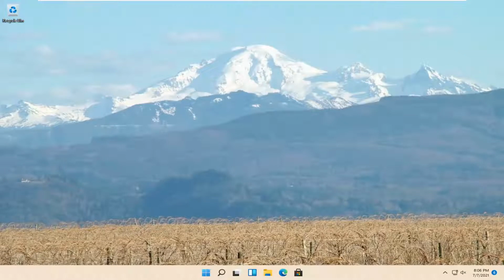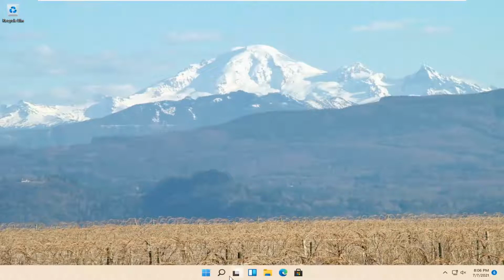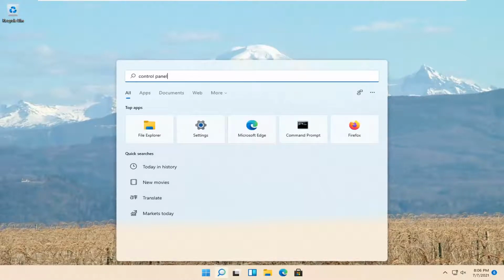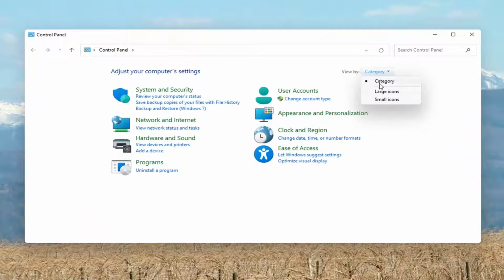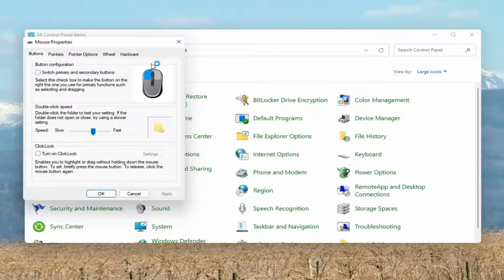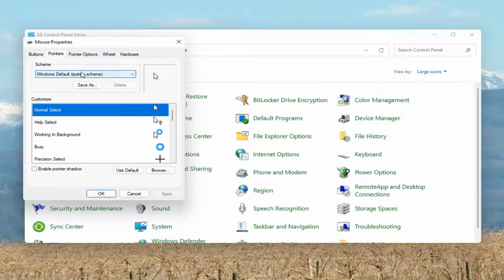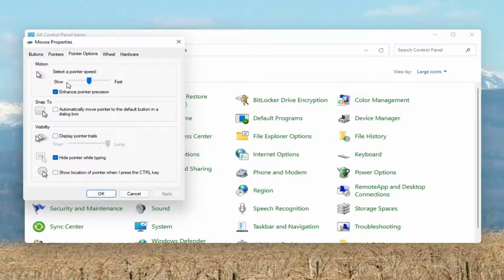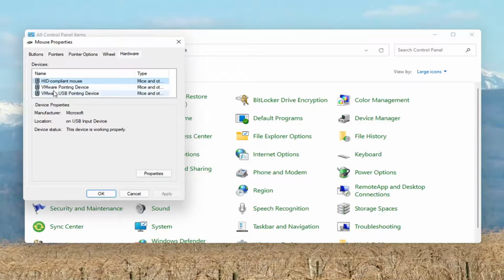How to Change Mouse Settings Windows 11 [Tutorial]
Whatever your preference might be, Windows 11 includes at least two easy ways to adjust the mouse speed sensitivity using the Settings app and Control Panel to help use the device more accurately.

Issues addressed in this tutorial:
change mouse settings windows 11
change mouse settings
how to change mouse settings on windows 11
how to change mouse settings windows 1
change cursor settings windows 11
how to change cursor settings in windows 11
how to change cursor in windows
how to change cursor in windows 11
how to change cursor on windows
windows 11 how to change cursor
change pointer settings windows 11
how to change pointer in windows 11
change pointer windows 11
change windows mouse pointer
pointer settings windows 11

The mouse cursor is one of the pillars of modern user interface design. Even if you’ve transitioned to a tablet or touchscreen device like Microsoft’s great Surface Pro line, sometimes you just need that reliable old cursor, especially in an operating system that still skews heavily toward the conventional desktop (i.e., Windows).

To modify how the mouse or touchpad works, you start by opening the Control Panel. The quickest way to get there is by pressing the Windows key and searching for Control Panel in the Start menu. Click on Control Panel from the results to launch it.